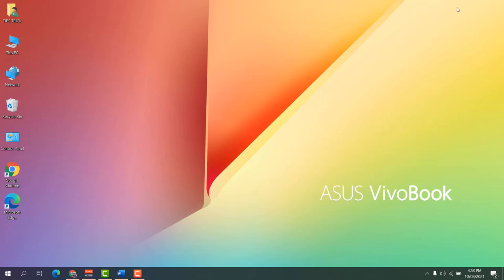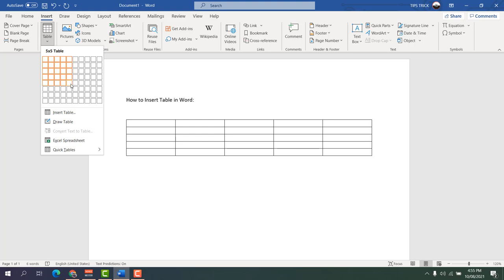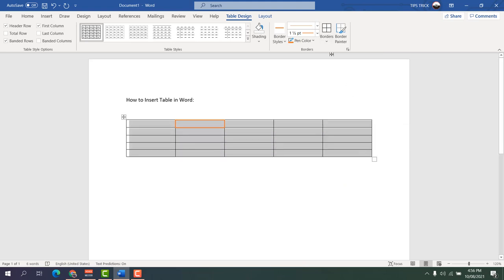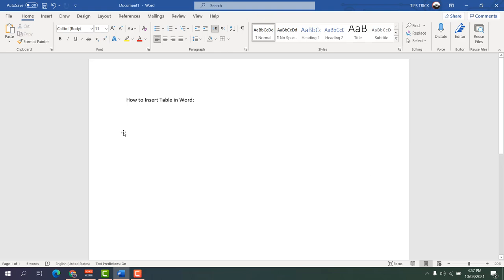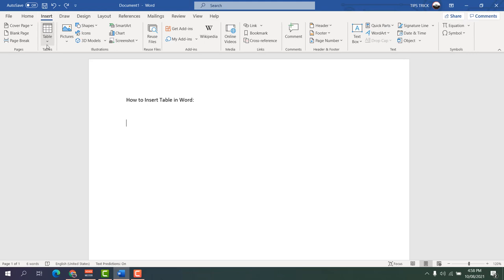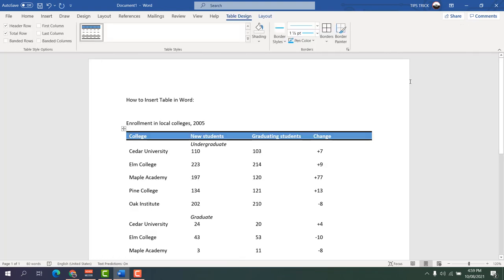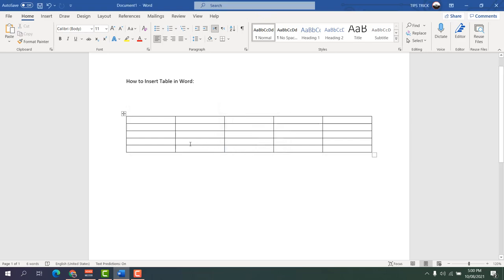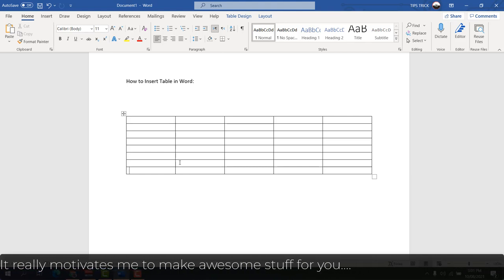Microsoft Word: How To Insert Tables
In this video tutorial, I show you how to insert tables in Microsoft Word. I also show you how to format the tables in Microsoft Word to have them look how you want within your document.